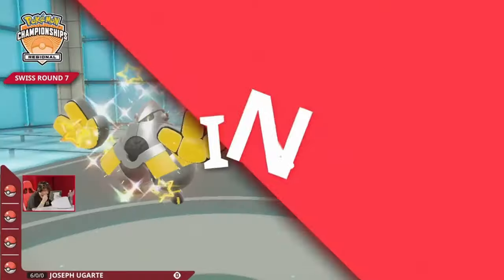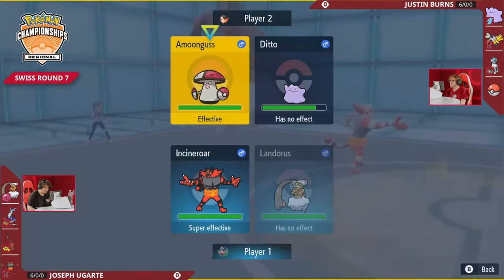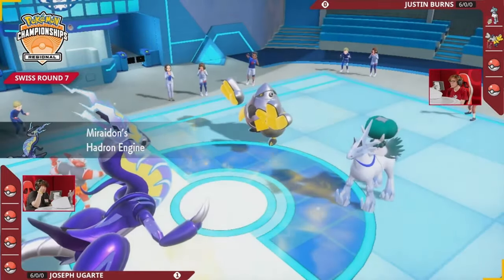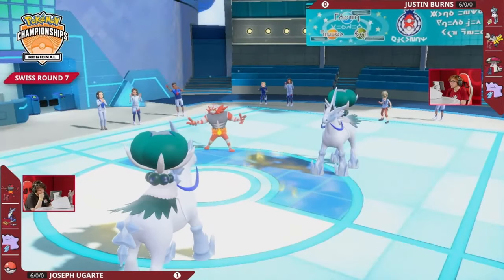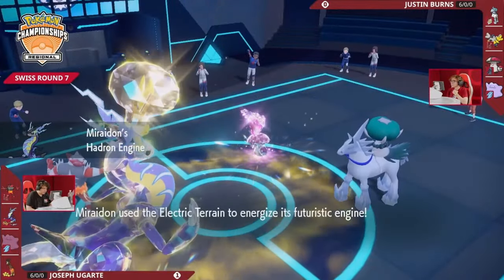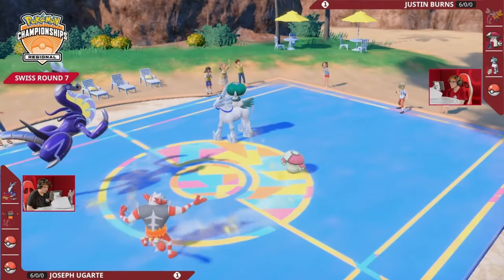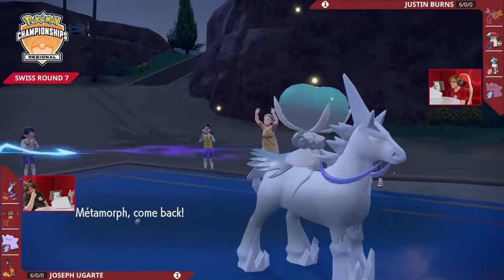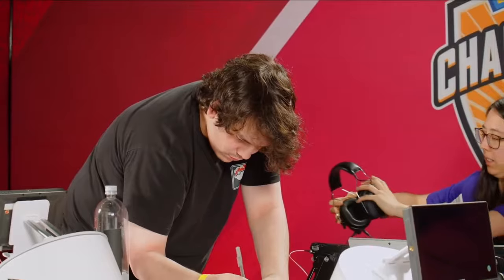Joseph Ugarte VS Justin Burns | Pokémon VGC | losangeles Regional 2024👉 Day 1 Round 7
Joseph Ugarte VS Justin Burns

LA Regional Day 1 2024 VGC Round 7